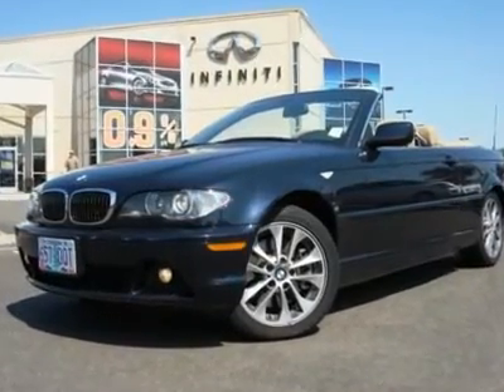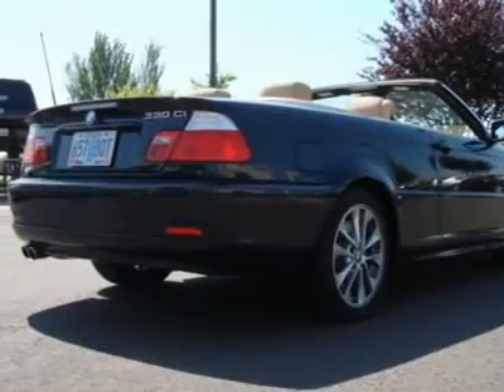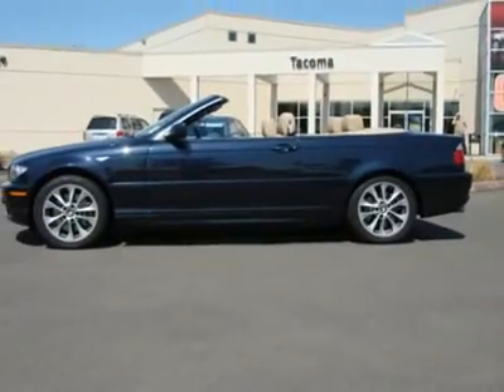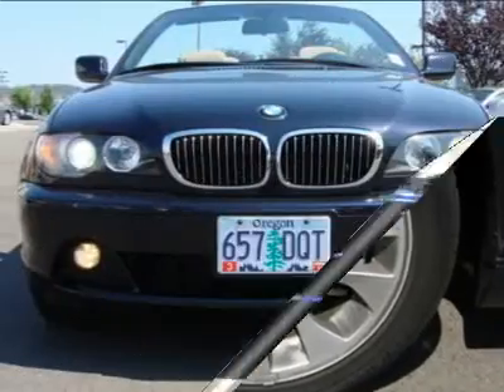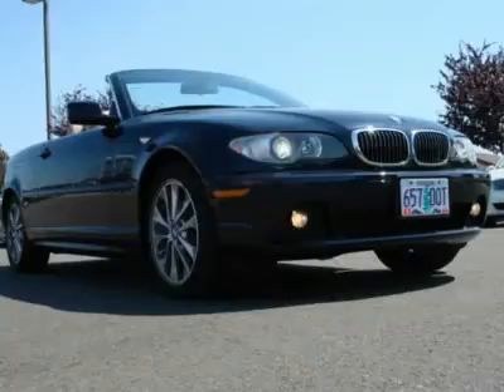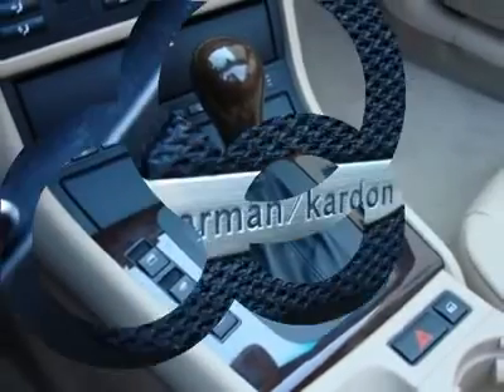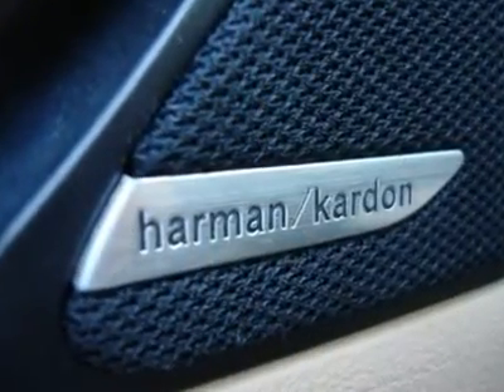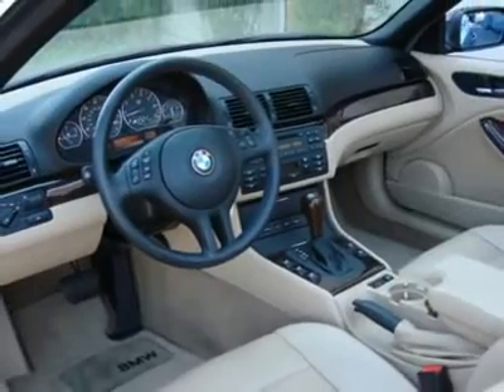2005 BMW 3-SERIES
2005 BMW 3-SERIES Fife WA

4902 Pacific Hwy E.

This gorgeous 330Ci Convertible came in on trade for a new Infiniti and looks almost as clean as the new vehicle it was exchanged for. Its been checked and serviced by our Techs and is ready to take home. With months of warm sunny days ahead this luxury tanning booth will keep you entertained with its powerful engine and performance driving dynamics. BMW has mastered the strait 6 engine because they have been building them for decades; they sound great and provide lots of thrust right off the line. Features include leather, wood grain, side air bags, stability and traction control, power and heated seats, HK premium sound system, Bluetooth and lots more. If you have any questions please call our pre-owned sales team today. Prefer to text?